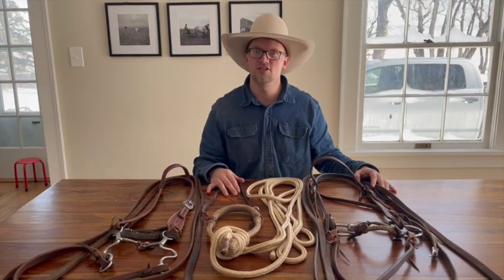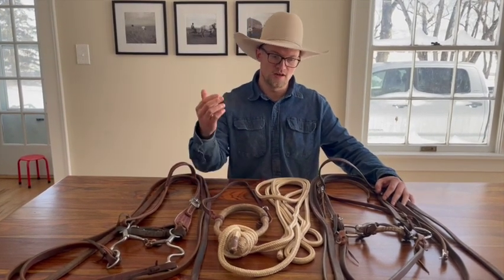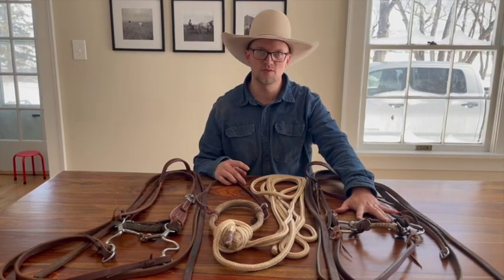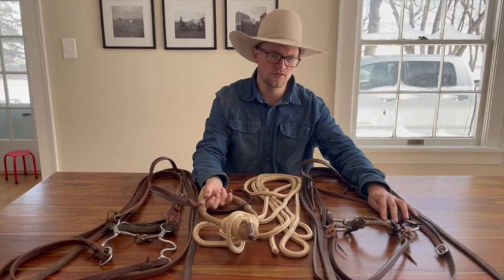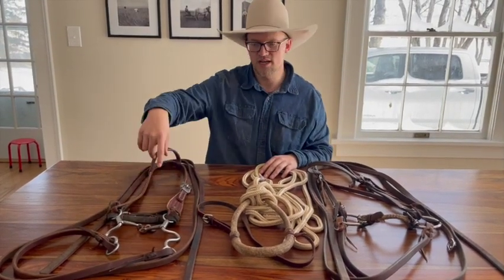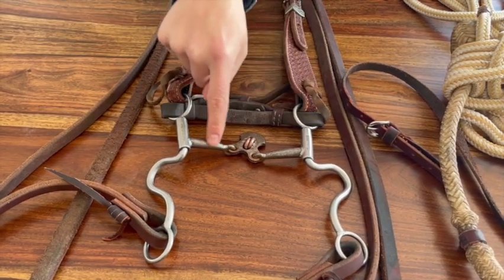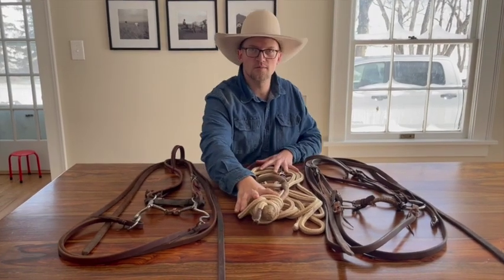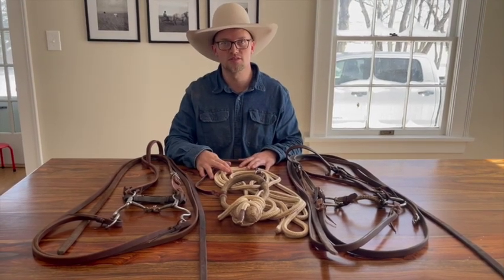Transitioning Out of a Snaffle Bit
Helpful tips to decide when to get out of the snaffle bit and what to go to next.